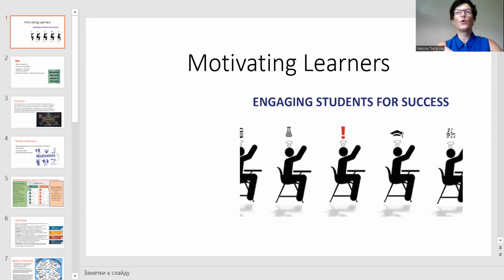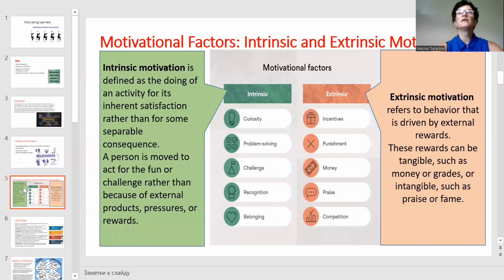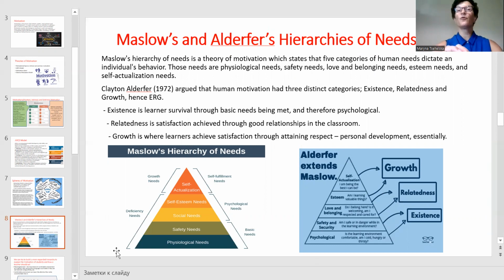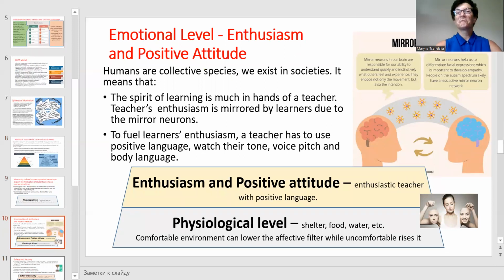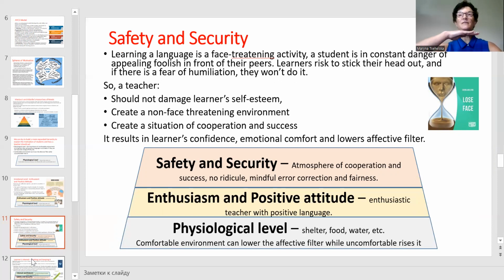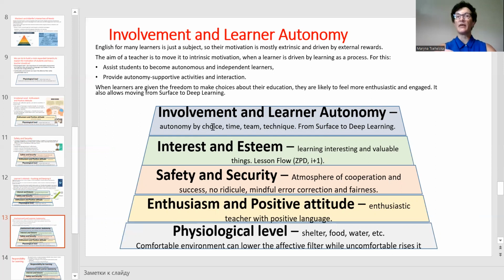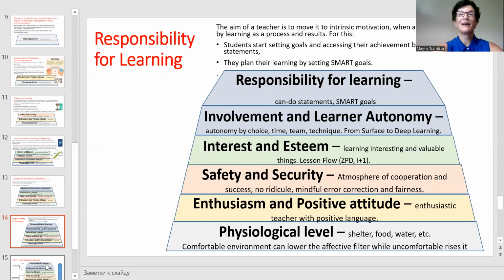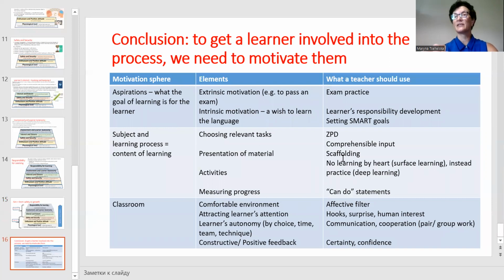Motivating Learners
Plan:
1. What motivation is
2. Theories of motivation
3. Spheres of motivation
4. Motivation pyramid
5. Motivation hierarchy – discover your purpose.